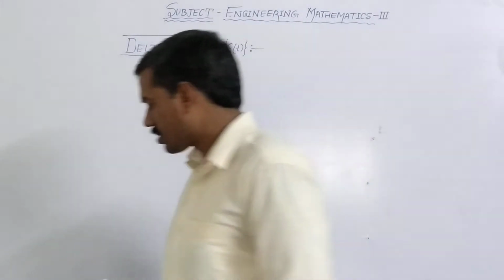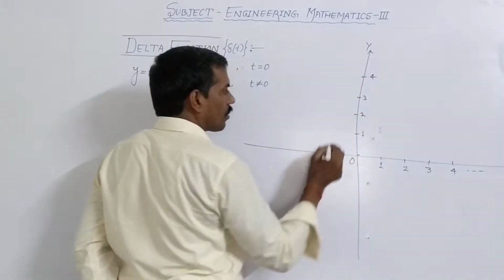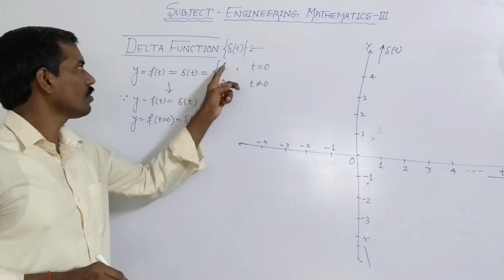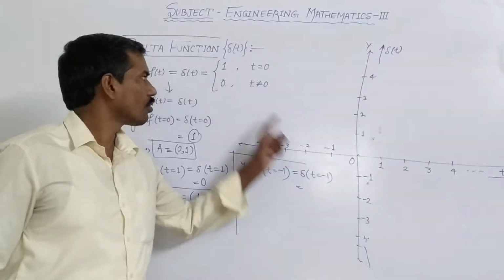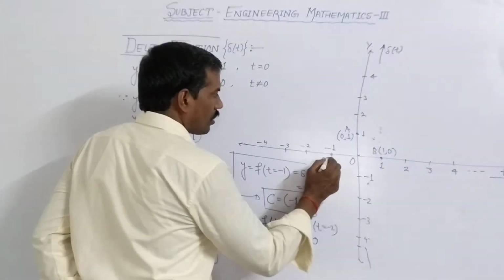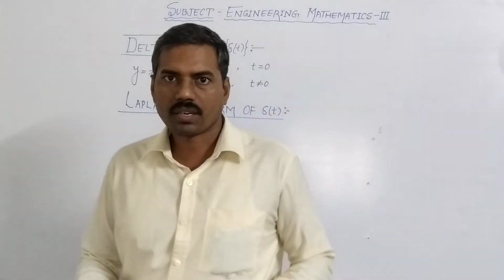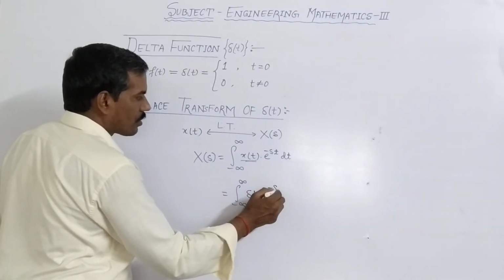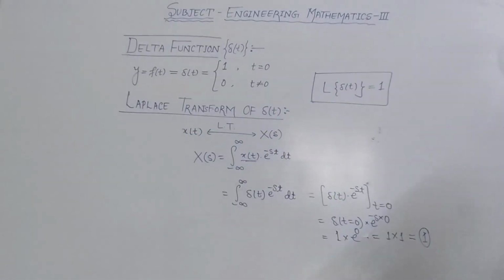LAPLACE TRANSFORM Of Delta Function